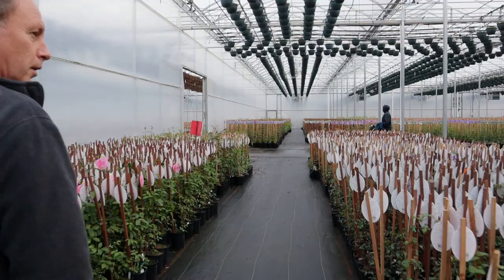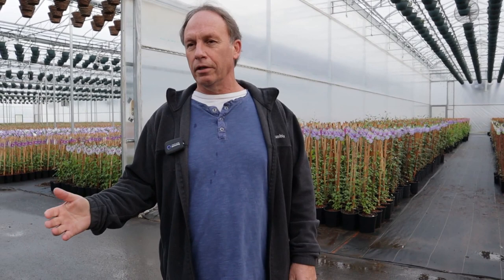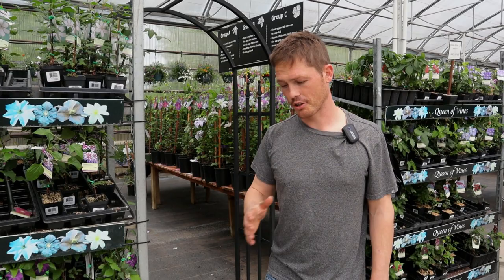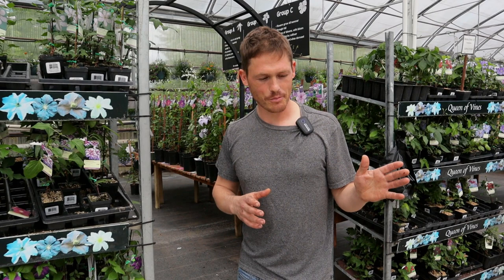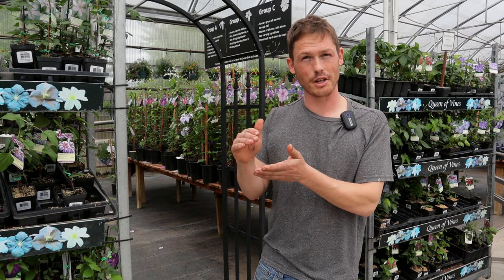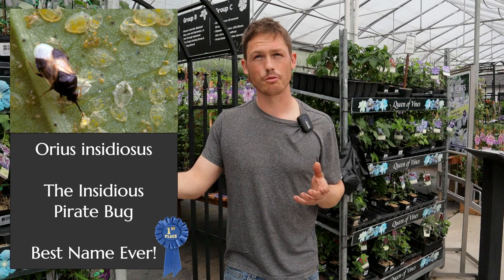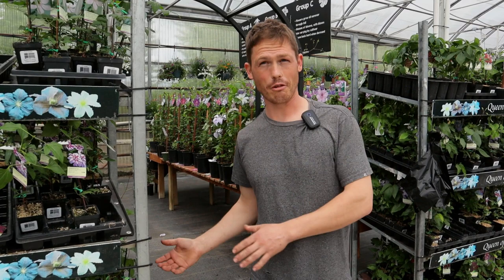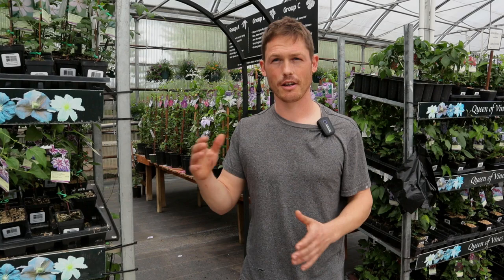Why This Grower Puts Bugs Right Into Flowers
Earlier this year, I took a tour at one of Clearview Horticulture's production sites in this video At the time, my host Rob Wein described in part their transition to using beneficial insects in preference to spraying hard pesticides. A little later on in the season, I was able to catch up with Rob's son, Robbie. Robbie worked with Clearview's growing team to implement this new integrated pest management (IPM) approach. In this video I talk with Robbie Wein about his approach to pests, and he even has some recommendations for the home gardener.

I know I teased this video much earlier in the year, so my apologies to the viewers for the delay in processing this interview into a video. There's always something to do on the farm, and I wasn't able to squeeze in the editing time until just now.

Many thanks to the Wein family and the staff at Clearview who were so accommodating for my tour and interview videos. I hope we can do it again!